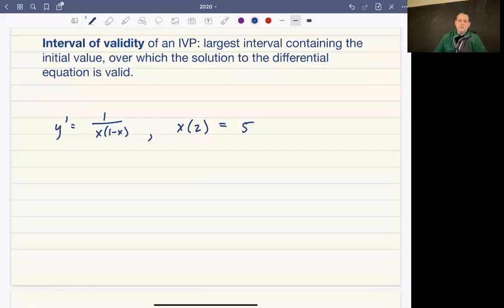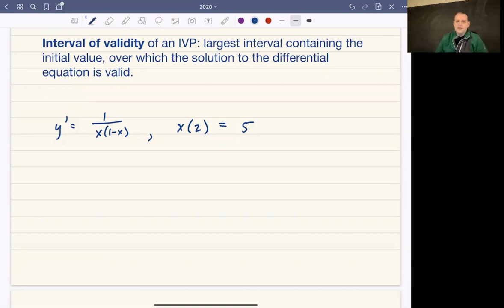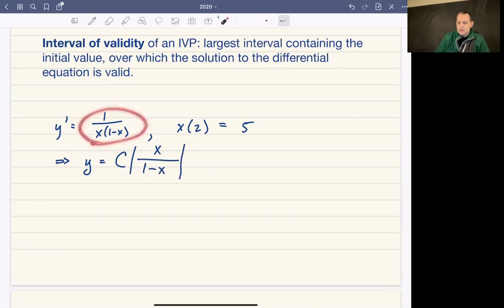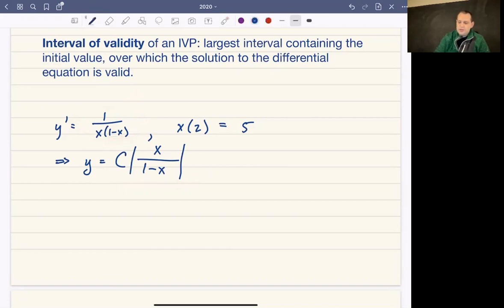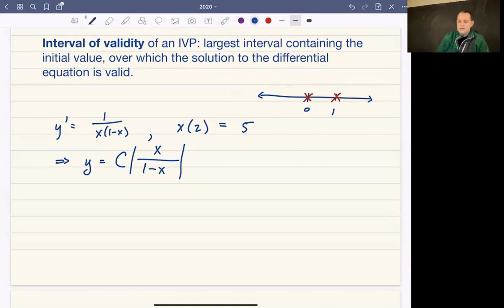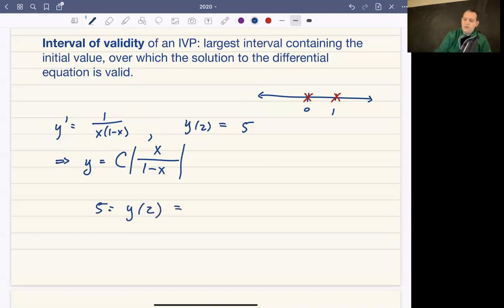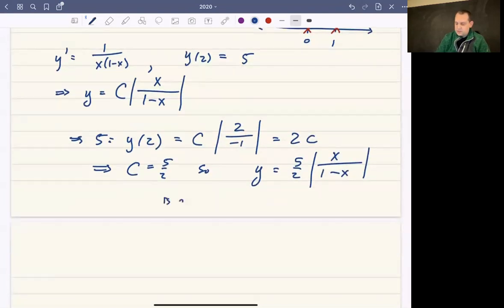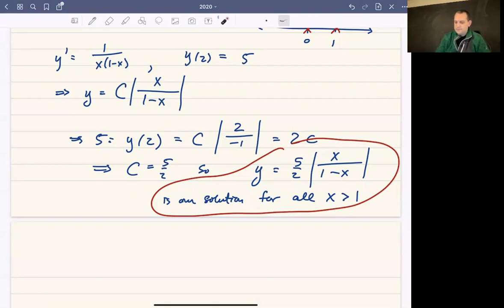Intervals Of Validity